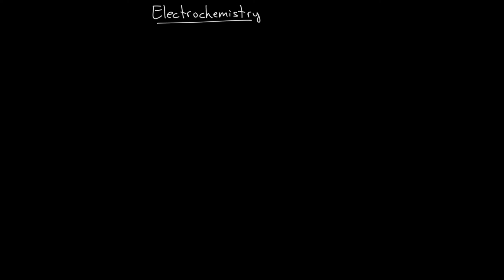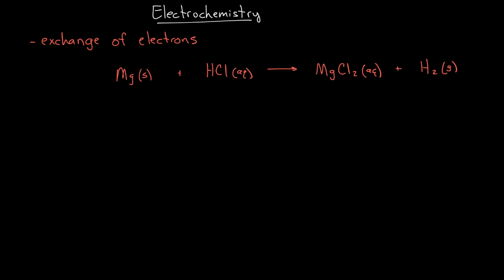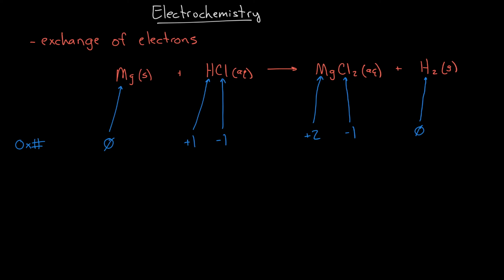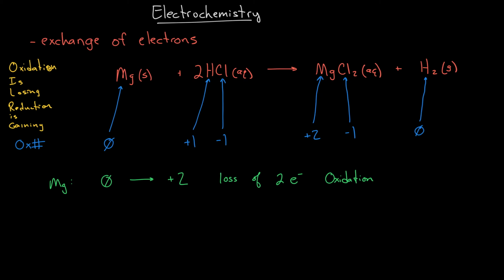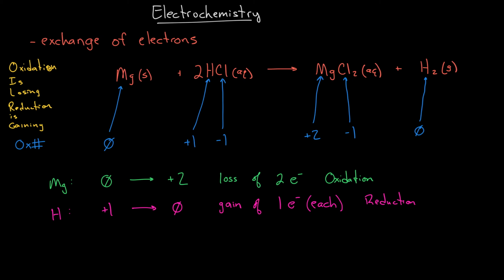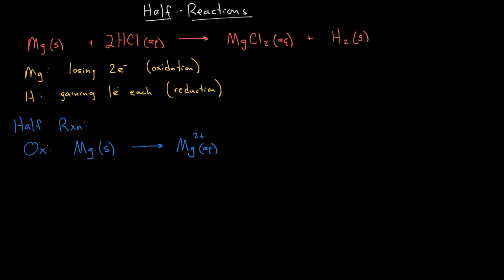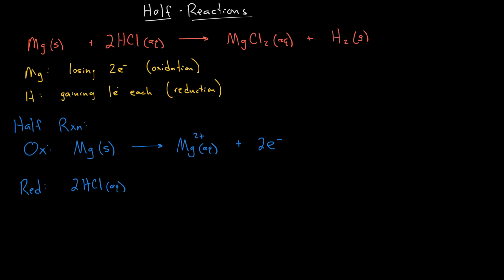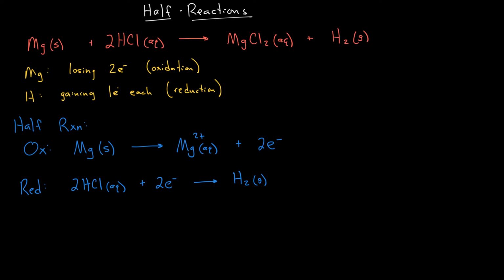Half Reactions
Learn how to write half reactions!